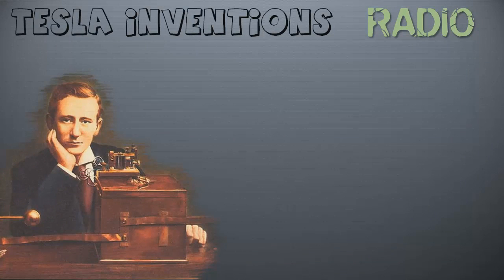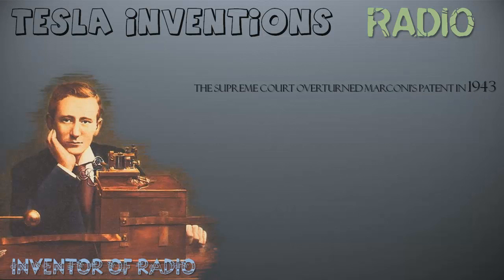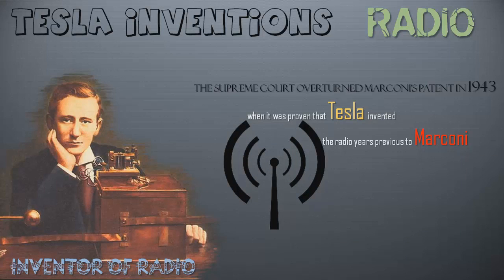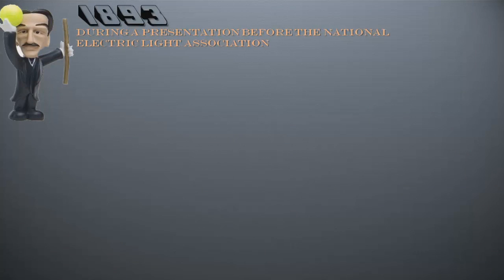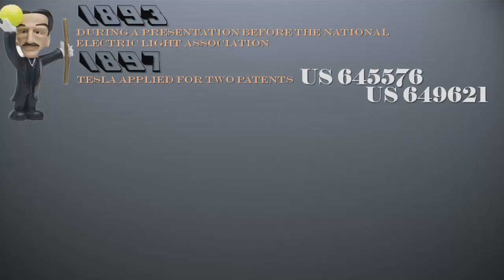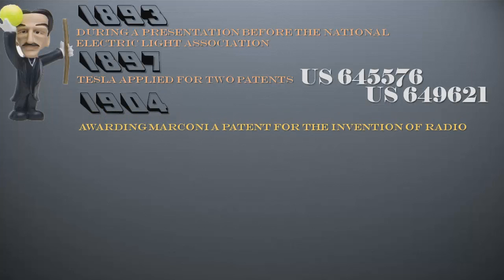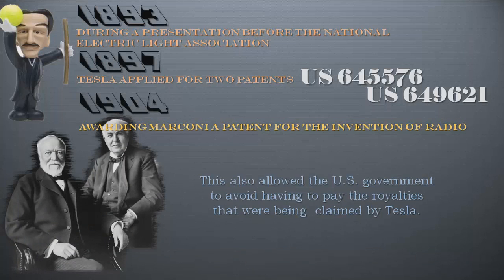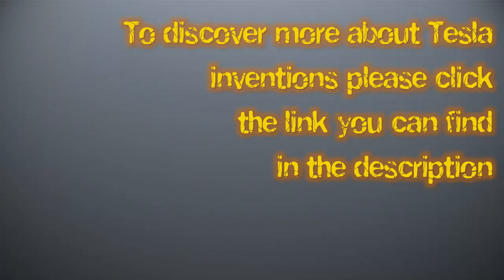Tesla Inventions : Radio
Tesla Inventions

Radio -- Guglielmo Marconi was initially credited, and most believe him to be the inventor of radio to this day.  However, the Supreme Court overturned Marconi's patent in 1943, when it was proven that Tesla invented the radio years previous to Marconi.  Radio signals are just another frequency that needs a transmitter and receiver, which Tesla also demonstrated in 1893 during a presentation before The National Electric Light Association.  In 1897 Tesla applied for two patents US 645576, and US 649621. In 1904, however, The U.S. Patent Office reversed its decision, awarding Marconi a patent for the invention of radio, possibly influenced by Marconi's financial backers in the States, who included Thomas Edison and Andrew Carnegie. This also allowed the U.S. government (among others) to avoid having to pay the royalties that were being claimed by Tesla.